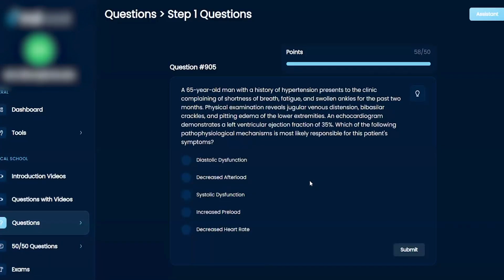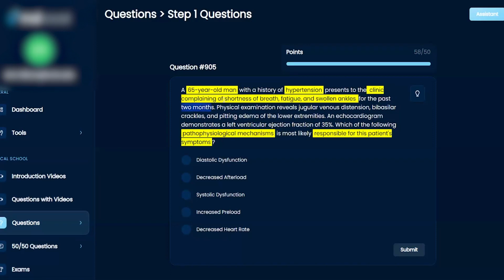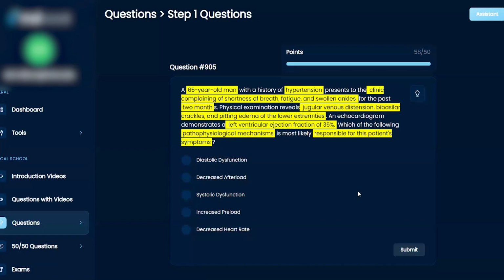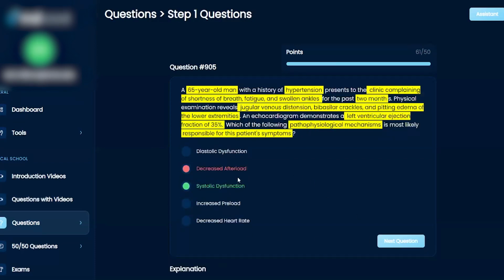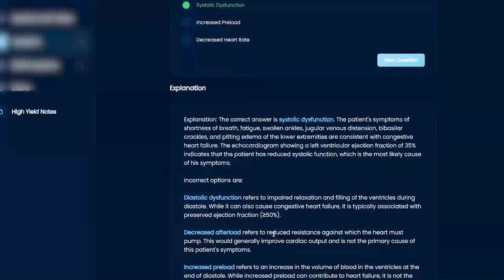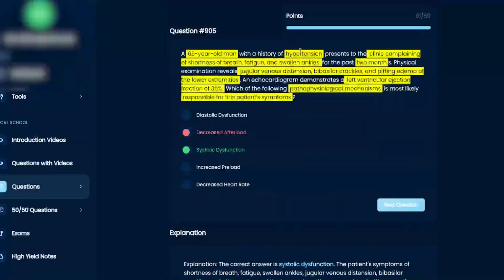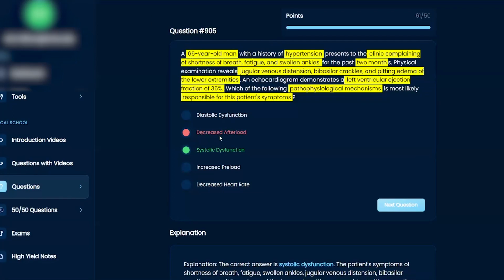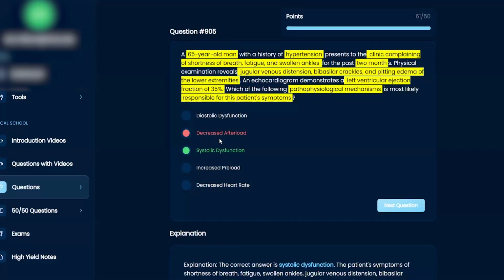USMLE Step 1 Cardiovascular Question 905 Walkthrough